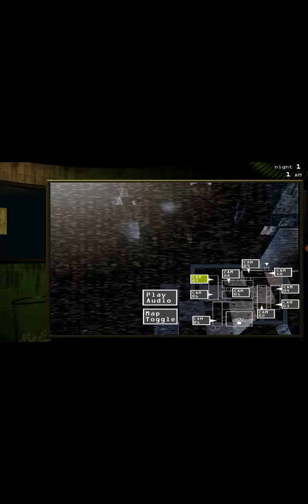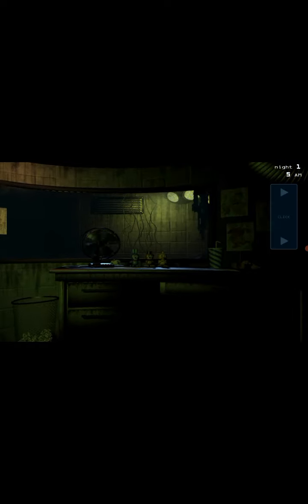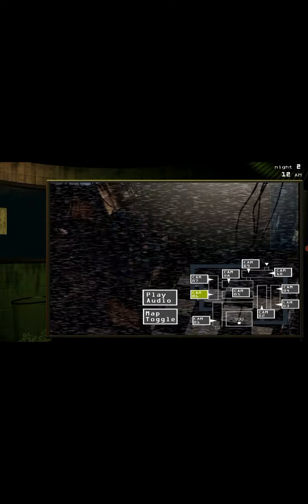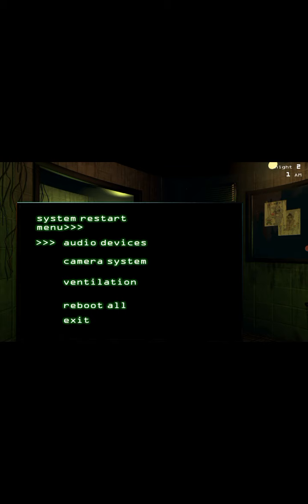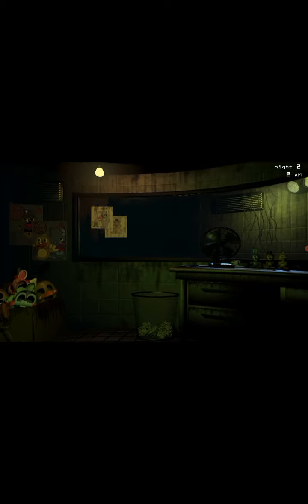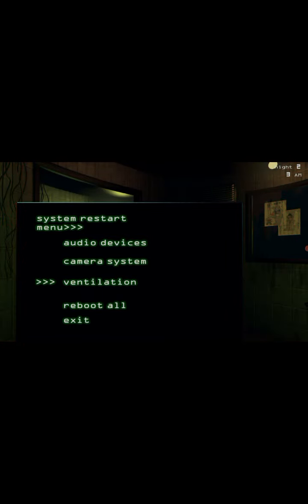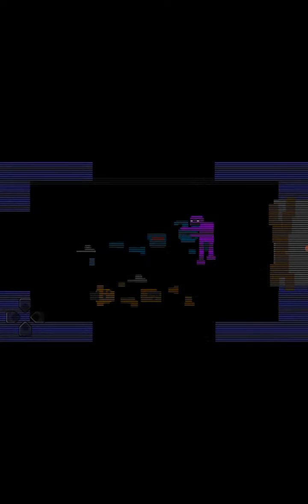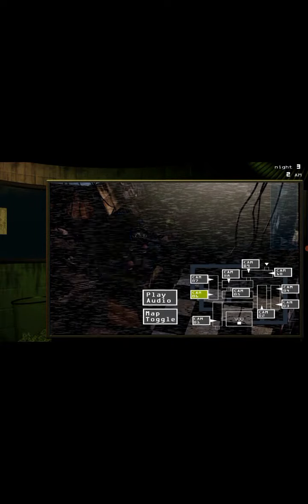FNAF 3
I'm playing FNAF 3. watch me play till night 3. Look out for Jumpscares.